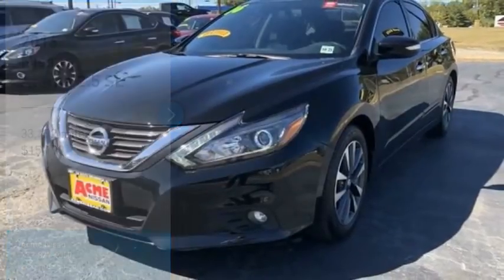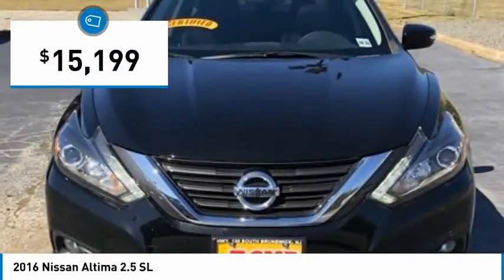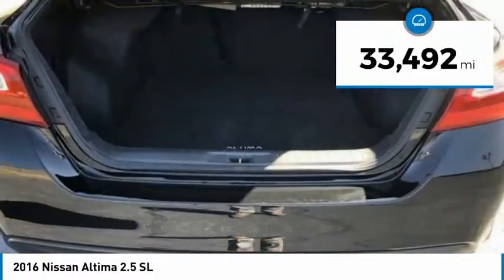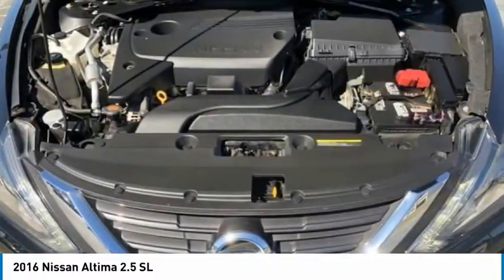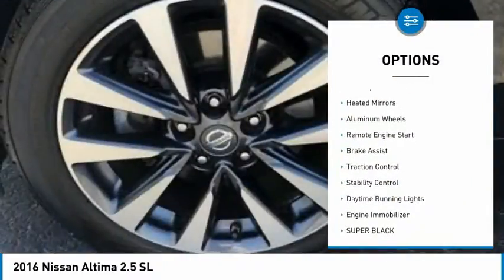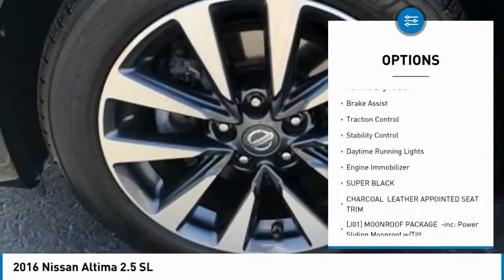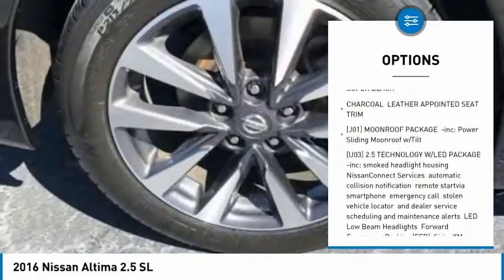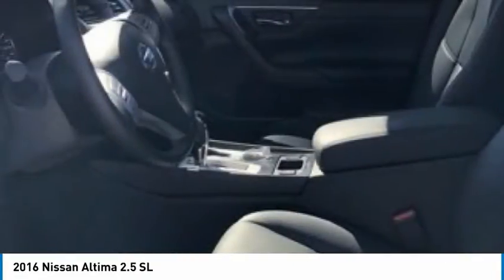2016 Nissan Altima 4753P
2016 Nissan Altima 2.5 SL

Recent Arrival!NISSAN CERTIFIED, CVT with Xtronic, Moonroof Package, Navigation System, Power Sliding Moonroof w/Tilt.At Acme Nissan we want you to know that all our vehicles are priced at a competitive value position to the market. We use an independent 3rd party software to research internet listings on all vehicles in the market so we can ensure that our prices are the most competitive out there. We do this simply so people choose us when they start searching for their next car.2016 Nissan Altima 2.5 SL Certified. CARFAX One-Owner. 27/39 City/Highway MPG3 Years of Basic Scheduled Maintenance Includes 6 Oil Services and 6 Tire Rotations in the first 36 months of ownership. Valid on new and preowned Nissan vehicles only. All services to be performed at Acme Nissan. Excludes diesel engines. No Cash Value. Dealership employees ineligible. NJ residents only.Awards:* 2016 KBB.com 10 Best Sedans Under $25,000